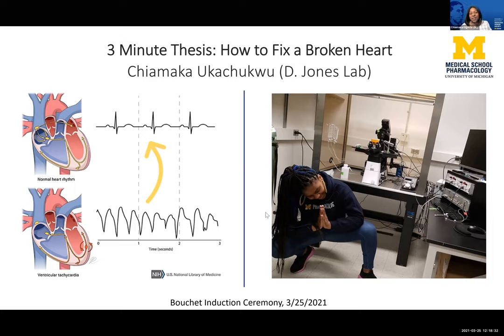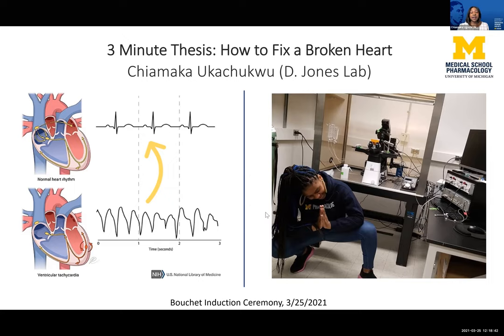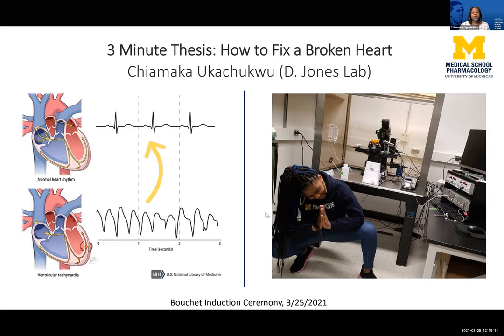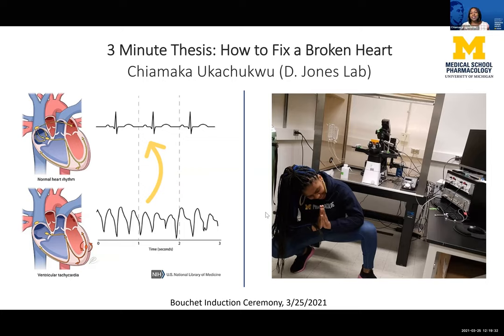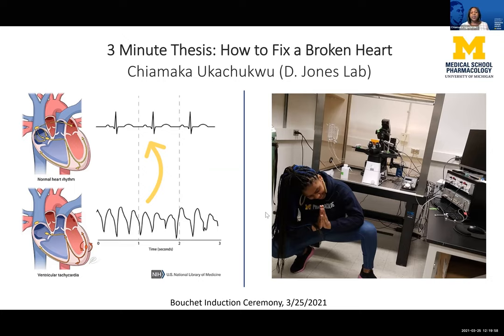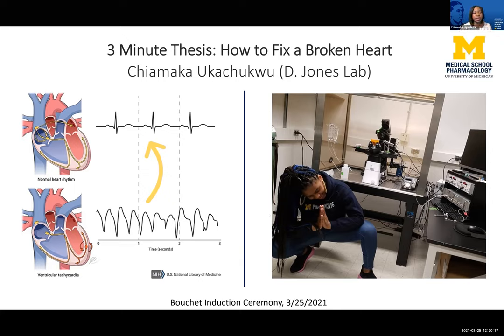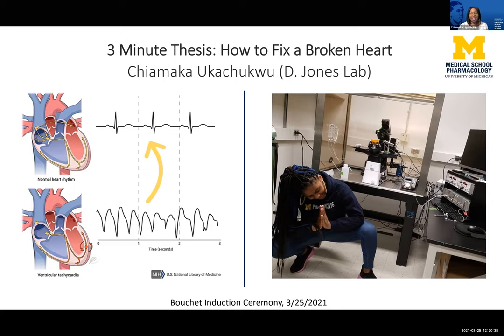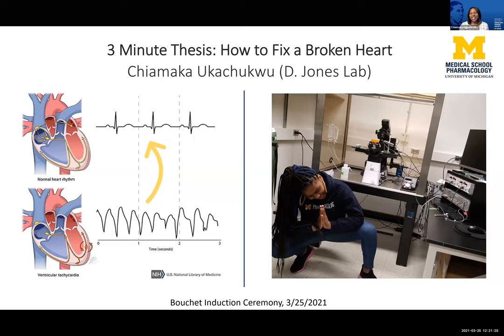2021 Bouchet Inductee Chiamaka U. Ukachukwu: 3-Minute Thesis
2021 Bouchet Inductee Chiamaka U. Ukachukwu shares a 3-minute thesis presentation.